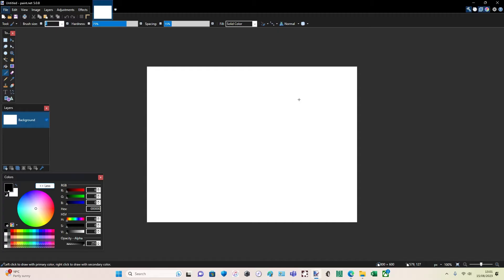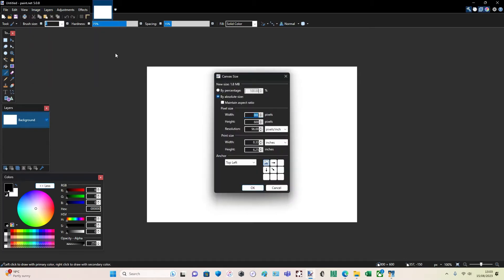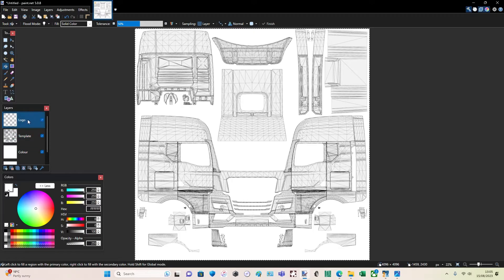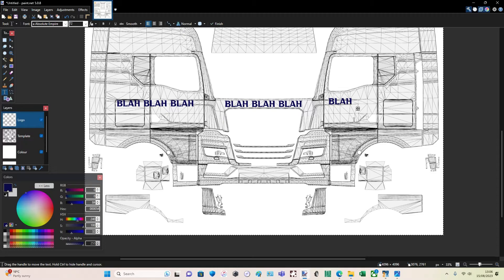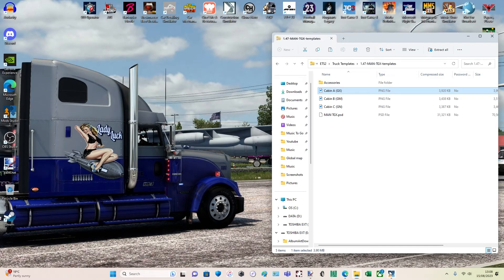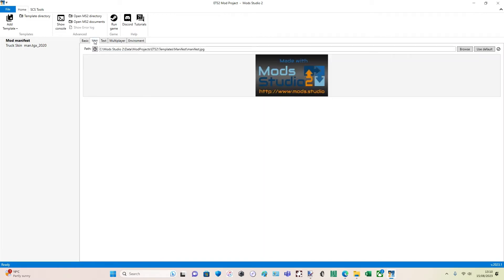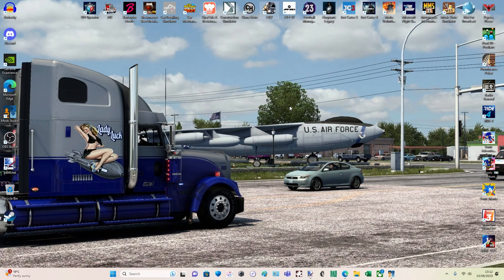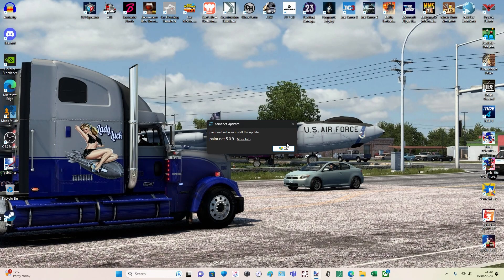TBD Presents: an ETS2 & ATS Skinning tutorial for rookies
Hi everyone and welcome to my ETS2 skinning tutorial, I hope it helps.
Please note this can also be used as a tutorial for skinning on ATS as well.

SCS  Forum: User TBD_Transport